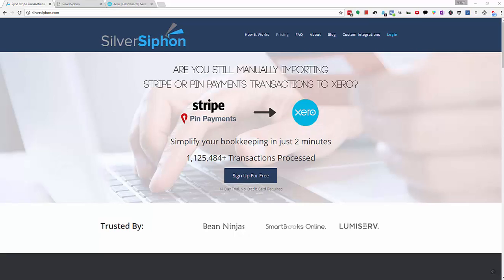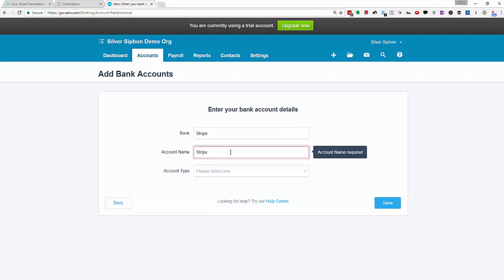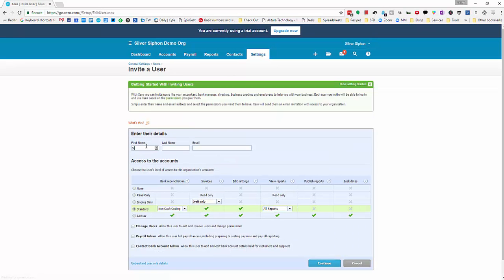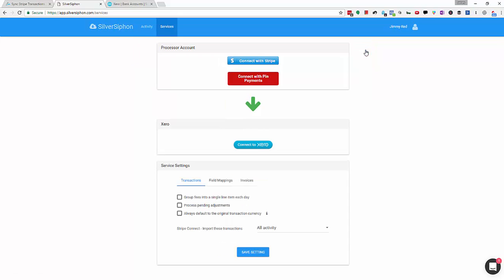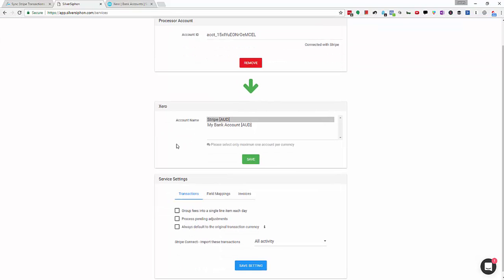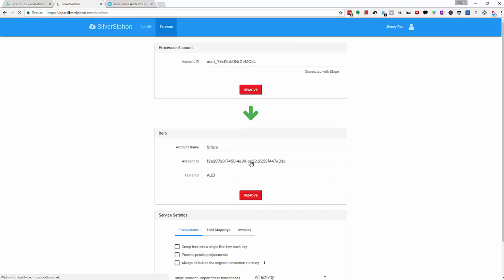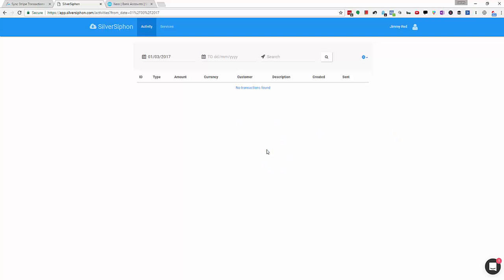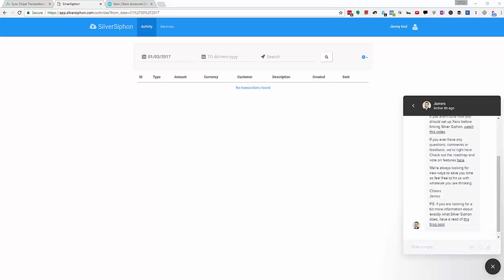Automatically Synchronize Stripe to Xero - Silver Siphon Setup Updated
Silver Siphon is the only product which syncs your Stripe transactions to Xero as a traditional bank feed. This allows you to reconcile in absolutely any way you want.